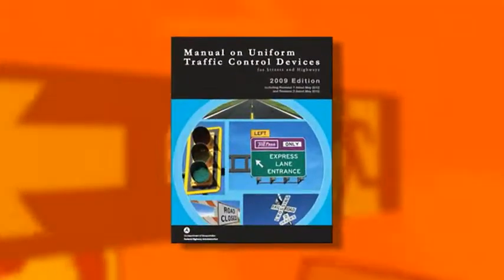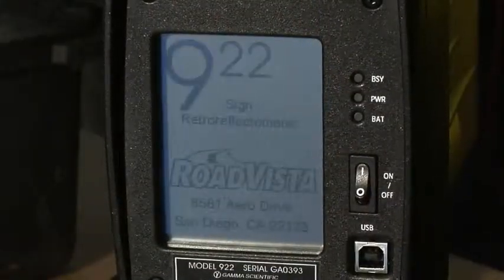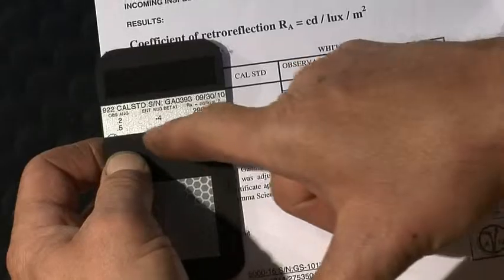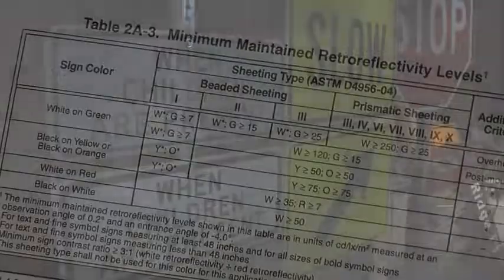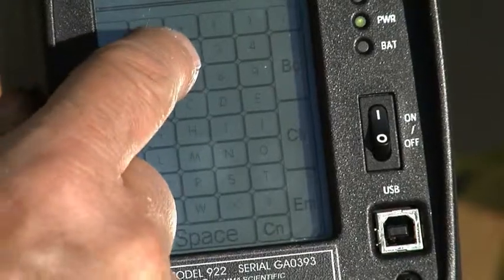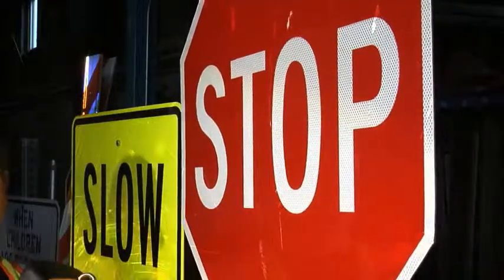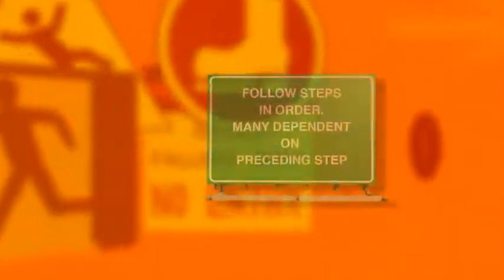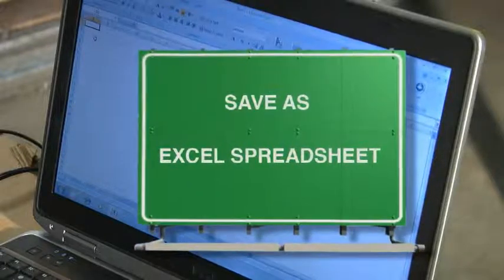MNDOT RETROREFLECTIVITY TRAINING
MNDOT Training produced by Eagan Television